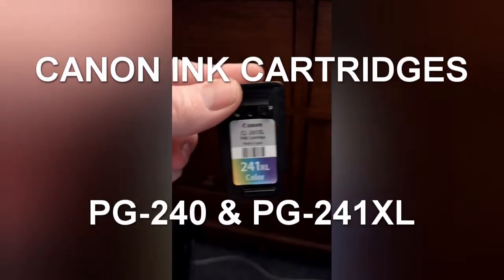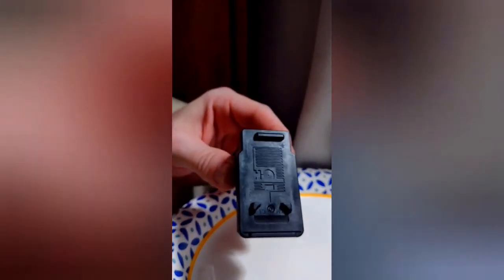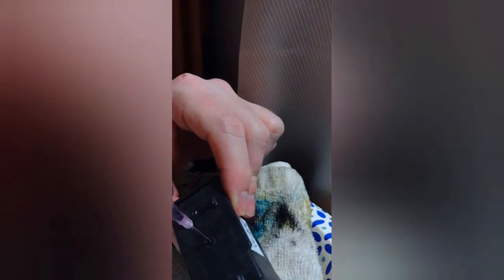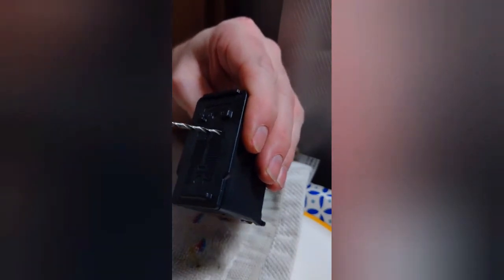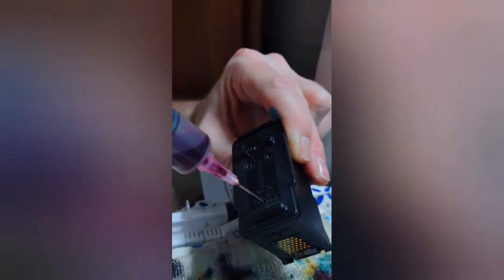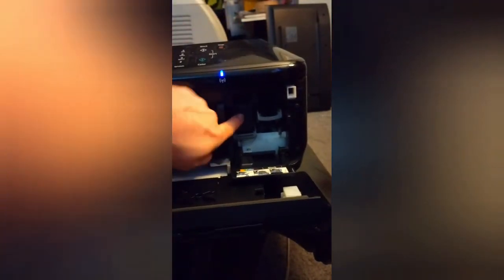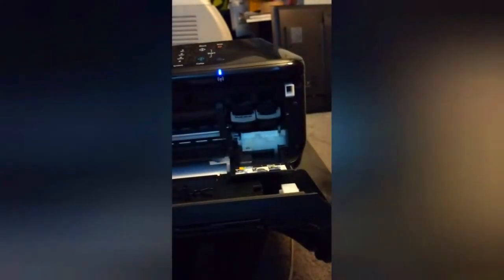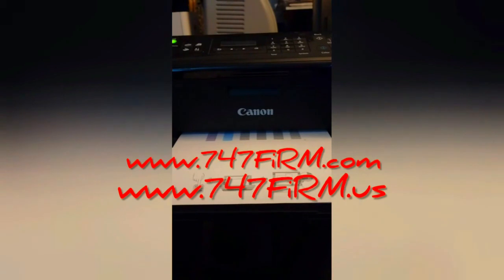Easiest Way to Refill Canon Ink Cartridges PG-240 & PG-241XL CL-241 PG-240 CL-241 PG-245 CL-246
How to refill Canon PG30, PG40, PG50, PG210, PG240, CL241, PG245, CL246, PG440, PG540 & CL31, CL41, CL51, CL211, CL241, CL246, CL441, CL541 OEM cartridges. Here is the easiest way to refill all Canon PIXMA ink cartridges for Canon PIXMA MX432, Canon PIXMA MX922, and other Canon PIXMA MX Series, as well as Canon PIXMA TR Series, Canon PIXMA G600 Series and more!

                                                      | TABLE OF CONTENTS:|
                                                                   --- INTRO ---
0:00 - 0:21 || Intro Music (Statik Selektah Instrumental) ||
0:21 - 2:15 || What You'll Need + Tips & Suggestions ||
                              --- REFILLING CANON PG-240 BLACK INK CARTRIDGES ---
2:15 - 3:34 || Part 1 - DRILLING HOLE FOR INK INSERTION ||
3:34 - 5:20 || Part 2 - FILLING BLACK INK CARTRIDGE ||

                               --- REFILLING CANON PG-240 COLOR CARTRIDGES ---
5:20 - 6:16 || DRILLING 3 HOLES FOR INK INSERTION ||
6:16 - 8:02 || HOW-TO SOAK & CLEAN DRIED OUT INK ||
8:02 - 8:33 || FILLING MAGENTA INK CARTRIDGE ||
8:33 - 9:13 || FILLING CYAN(BLUE) INK CARTRIDGE ||
9:13 - 9:56 || FILLING YELLOW INK CARTRIDGE ||

                                        --- CLEANING UP & FINISHING TOUCHES ---
9:56 - 10:45 || COVER HOLES W/ TAPE TO PRESSURIZE ||
10:45 - 11:46 || MY TRIED & TRUE CLEANING SOLUTION ||
11:46 - 13:50 || PRINT HEAD CLEANING & RE-INSERTION ||

                                                        --- PRINT JOB & ENDING ---
13:50 - 15:43 || TESTING NEWLY FILLED INK CARTRDIGES ||
15:43 - 16:20 || ROLL CREDITS + 747FIRM.US LINKS ||

Purchase the Canon PIXMA printer used in this video, 7:47 Office & Home Printing Solutions, as well as many other refurbished printers, computer accessories, and new electronics, from any of the 7:47 FiRM Office & Home Solutions online stores located at:

TubeBuddy is the main tool that we use here at 7:47 FiRM to manage the backend of our YouTube channel. It has been a huge lifesaver when it comes to time management and properly optimizing the 7:47 FiRM channel and our online video content.  They have tons of free tools included with even their cheapest monthly subscription.

*This video was made using Movavi Video Editor.

Please comment if you have any questions or have any specific requests for future videos! We will answer within 24 hours and honor ANY and ALL video requests!!  (related to printers, computers & computer accessories within reason)